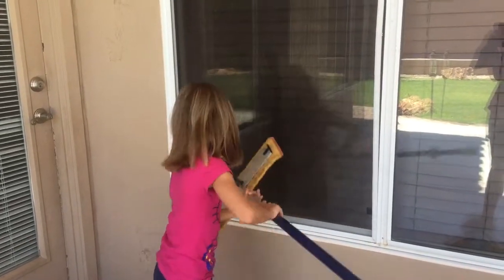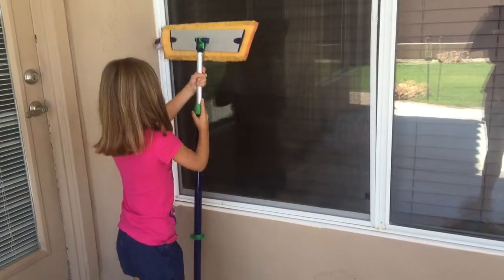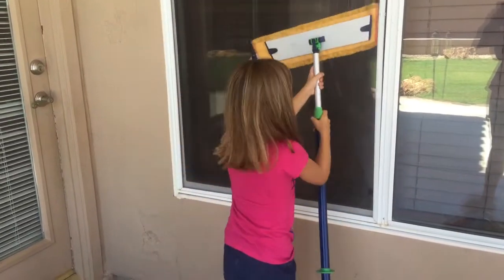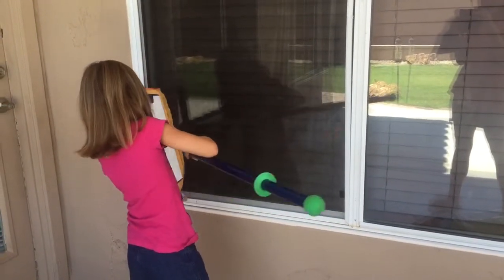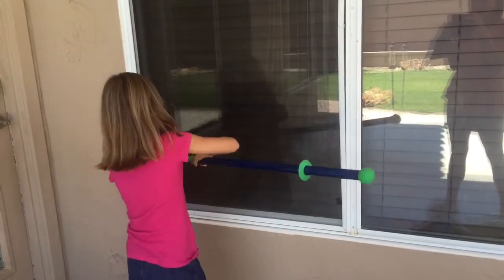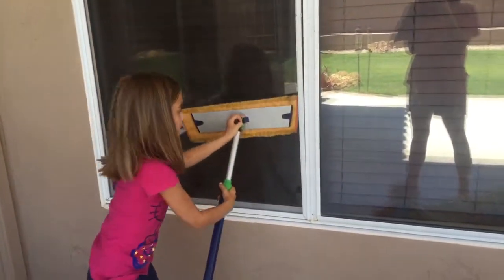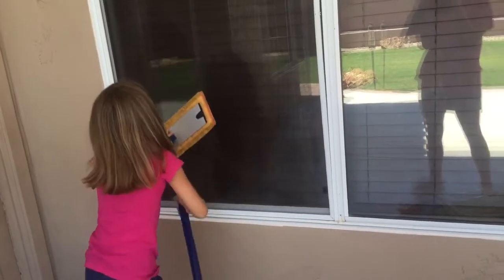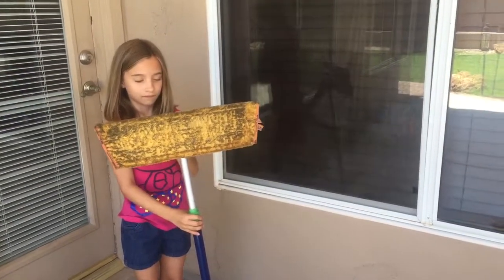Green cleaning for screen cleaning at mach speed!!! Norwex....so easy kids and husbands can do it!!